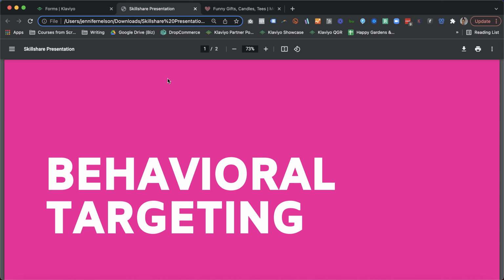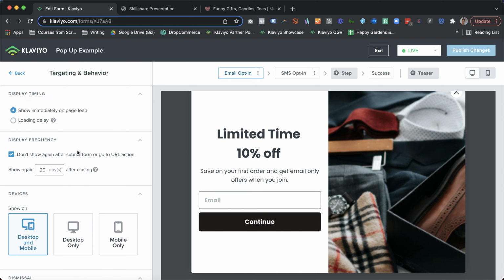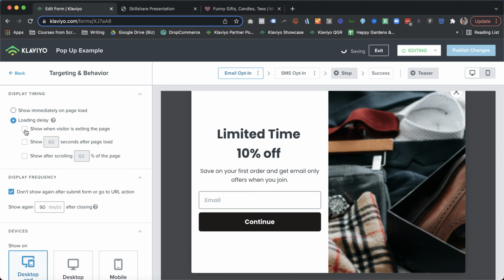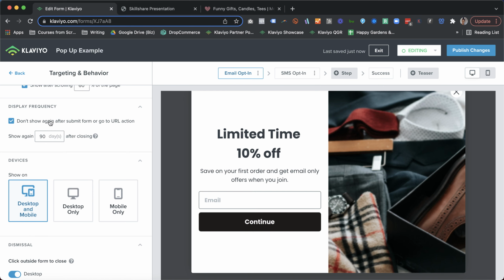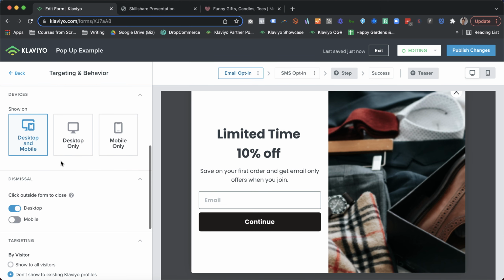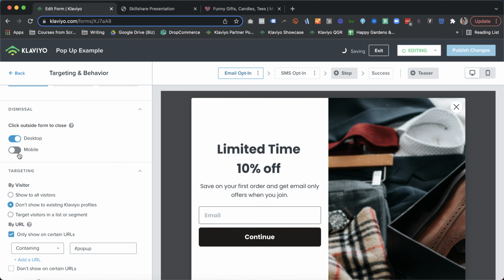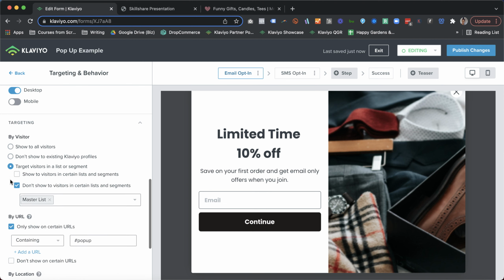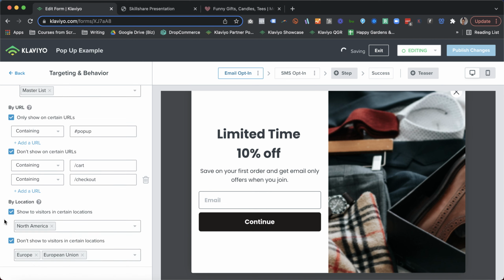Behavioral Targeting Sign Up Forms In Klaviyo | Email & SMS Marketing List Growth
In this quick video, I'll help you understand the definitions and strategy behind Klaviyo's behavioral targeting feature. Create advanced sign up forms that help you to grow your email & sms marketing lists.

For more demos and tutorials with Jenny, head